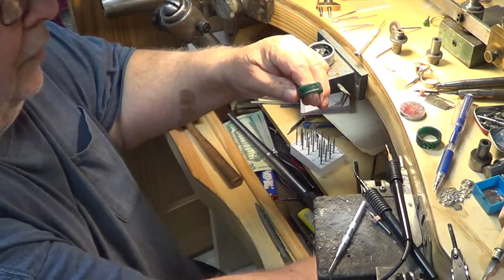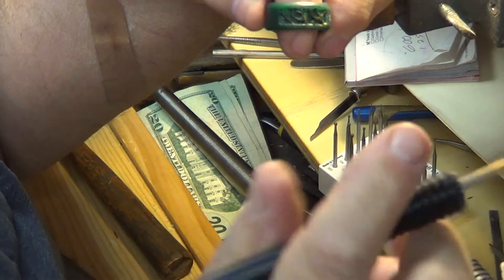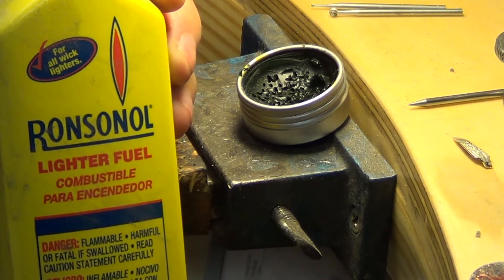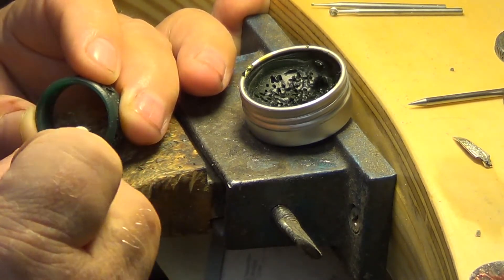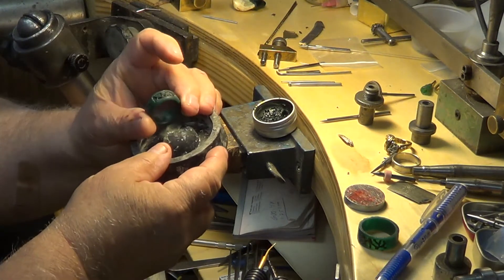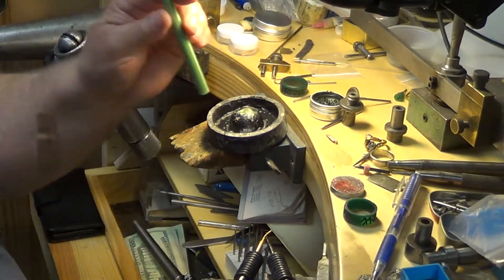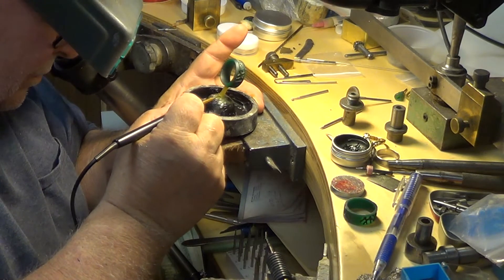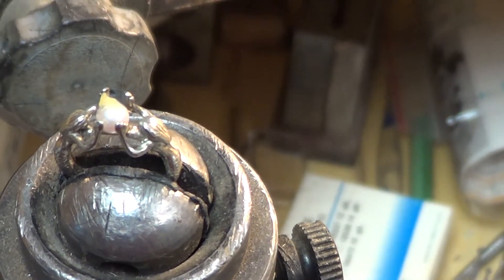Wax Carving Wedding Band PART 3 A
Welcome to My Bench Jeweler. Our video is completing our wedding bands his and her's and casting them man's wedding band silver and ladies in 14K white gold. The last steps are putting the designs in by wax pen and polishing the wax mounts to a shine and then sprue them up and cast them.
Because I was so pressed for time, I didn't show the mixing of investment or the casting procedure.  My ending temperature was 1350 for 3 hours and back down to 1100 degrees flask temperature for 2 hours and then cast them. As you can see in the video they both came out pretty nice.